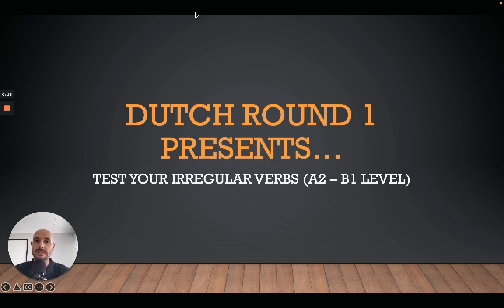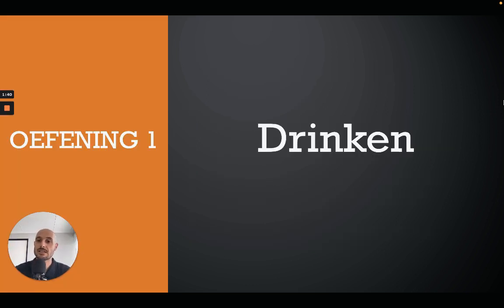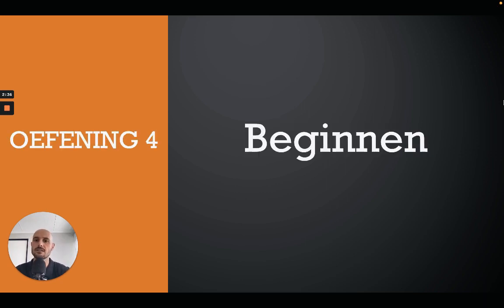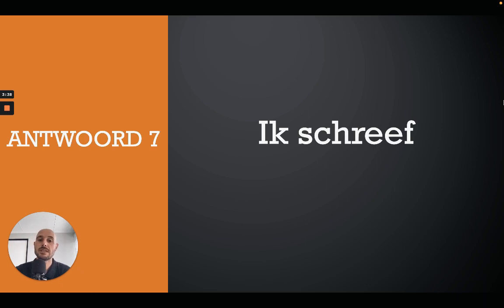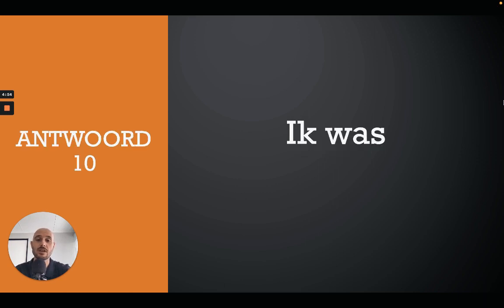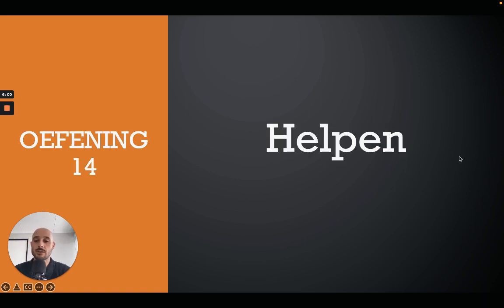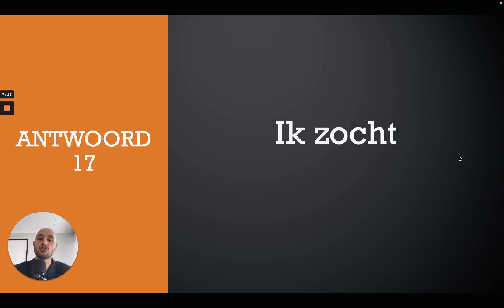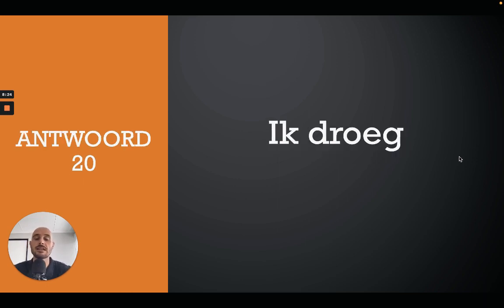Improve your knowledge of the irregular verbs in Dutch ! Feel more confident when speaking Dutch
This video will bring you a series of irregular verb exercises : You need the put the verb in the correct form in the simple past. This exercise is meant to improve your knowledge of the irregular verbs in Dutch.

Looking for a Dutch grammar book which might be useful to you ?

(Basic Dutch : A grammar and workbook by Routledge)

(Intermediate Dutch : A grammar and workbook by Routledge)

(Comprehensive Dutch grammar by Routledge)

Looking for a Dutch-English dictionary?

(Van Dale / Routledge Dutch-Ènglish and English – Dutch dictionary)

Looking to read some Dutch stories for beginners to intermediate students ?